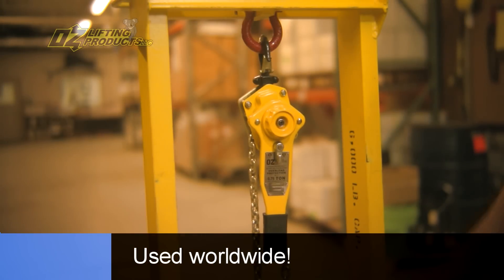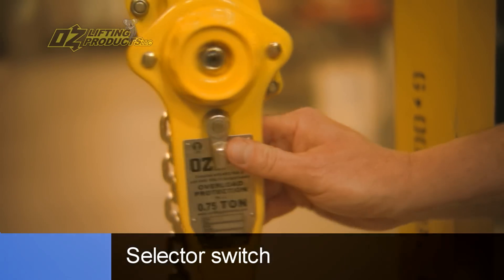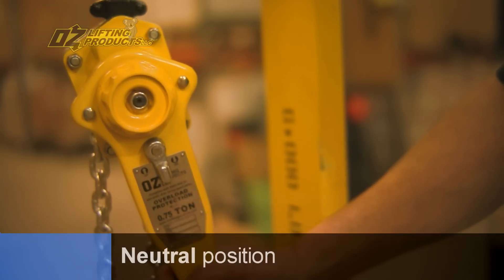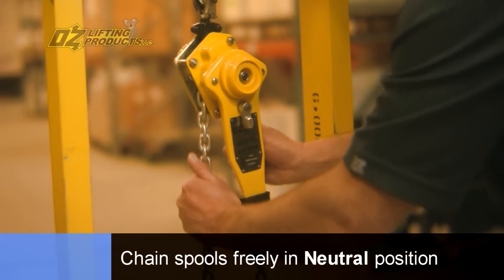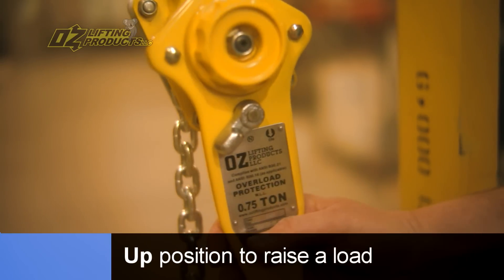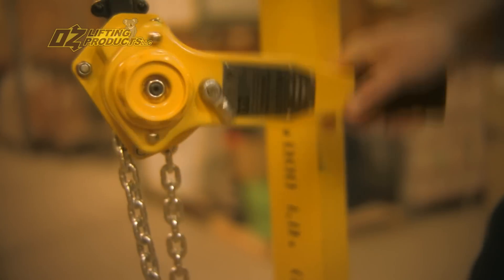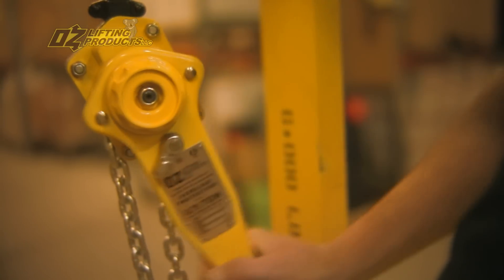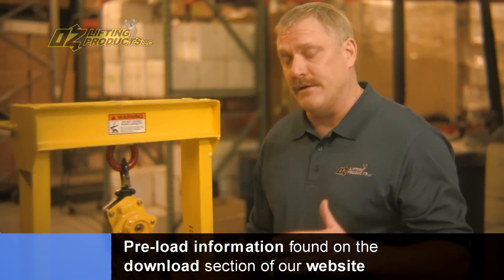How A Lever Hoist Works - OZ Lifting Products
to learn more about our lever hoist.

ABOUT:
In this video you will learn how a lever hoist works.

FEATURE and BENEFITS:

Overload Protection - This is standard on all hoists and is factory set. The overload is integral with the hoist and prevents the operator from overloading the hoist. When activated, the overload will not allow hoist operation. When the overload is activated, lower the load, if lifting, or release the load, if pulling. Then select a larger capacity hoist, or consult a lifting specialist for another means of operation.

Minimal Load Lifting Effort - These hoists require 20% - 35% less effort than the competition. Lift heavy loads with ease. Ideal for frequent lifting/pulling applications.

Fully Enclosed Gearing - This protects the gears from contamination and debris.

All Steel Construction - These hoists are strong, durable and rugged, providing a long and dependable service life.

Forged Alloy Steel Hooks Cast Steel Safety Latches - Each heavy duty cast steel safety latches has a bolt and lock nut connection rather than roller pins used by most competitors. This feature facilitates easy latch changing in the field.

Free Wheel Feature - When not under load, the operator can disengage the gearing by positioning the selection switch to the center position. This allows for a quick adjustment of chain for faster operation.

Machined Lift Wheel - This wheel perfectly accepts the chain allowing for a smooth long lasting operation.

Electro Zinc Plated Hand & Load Chain - Provides a durable non oily finish.

Pull Handle / Safety Chain Stop - When not under load, this feature allows for quick disengagement of gearing which allows for fast movement of the load hook. The safety chain stop is designed to hold the load in the event that the entire load chain is transmitted through the hoist.

Lifting or Pulling - This lever hoist can be used for lifting or pulling which makes for a more flexible and versatile tool.

360 Degree Handle Rotation - This allows the operator to work in confined spaces.

Corrosion Protection - Hoist components are powder coated to prevent corrosion. Product I.D. labels are made from stainless steel.

Fully Enclosed Lift Wheel - This maintains smooth operation while distributing the load over more links of chain. It also helps keep debris from contaminating the lift wheel and self cleans the chain as it enters the wheel.

Steel Handle with Rubber Grip - This handle provides a non slip, sure grip, surface.

Cast Steel Hand Wheel - Rotates to allow positive load chain positioning.

Lower Block - Included with multi-strand hoists.

Weather Proof Load Holding Brake - Both lever and chain hoists have a protected Weston Brake which holds the load during the entire operation. The hoists are also equipped with a unique twin pawl design.

All Gears and Shafts Run on Roller Bearings - This feature provides smooth controlled operation as well as maintenance free lubrication.

Stainless Steel Riveted ID Tags - These tags will not rust and will maintain clear distinct information for easy identification.

Safety Yellow Powder Coating - This process provides a long lasting finish in hostile environments.

Maintenance - Hoists can be quickly disassembled for fast and easy maintenance.

Certification - Each hoist is rigged and load tested here in the U.S. at OZ Lifting and comes with a serial number and test certificate dedicated to each hoist. Each hoist is double checked and signed providing traceability throughout the entire manufacturing process.